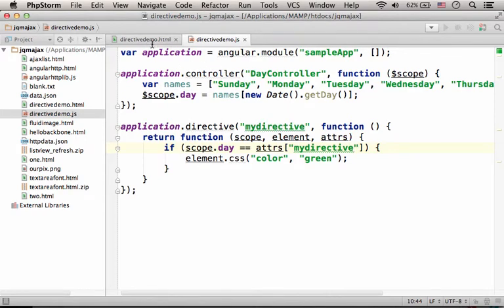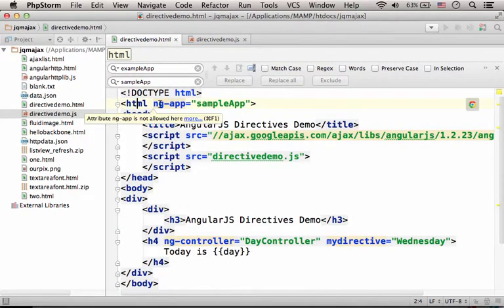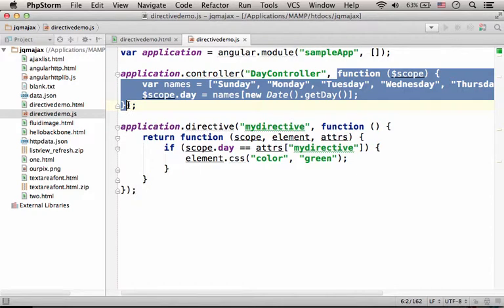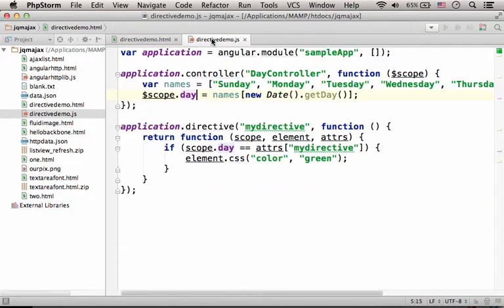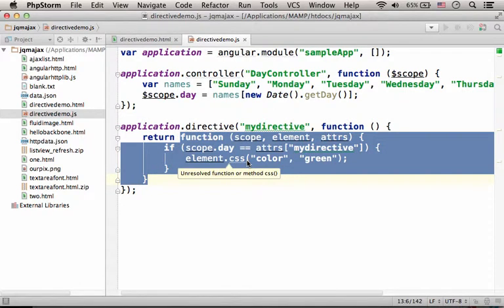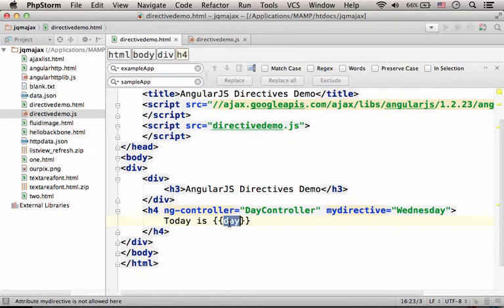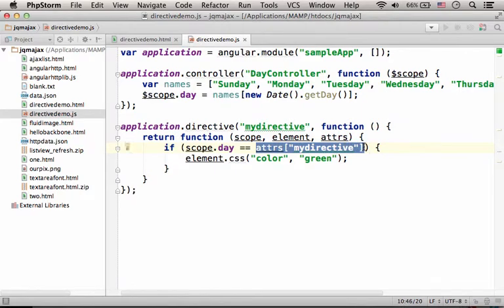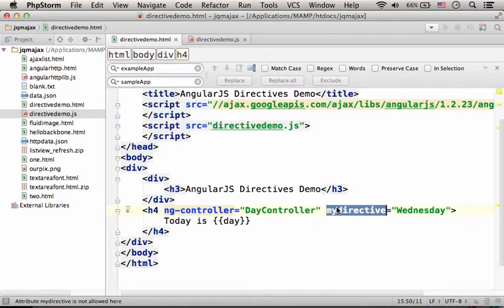simple directive in angular en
Using directives we can extend and enhance HTML for creating rich web applications.  We can use directives that were already developed or develop new ones. We can create a new directive using the directive function that can be invoked on a module.